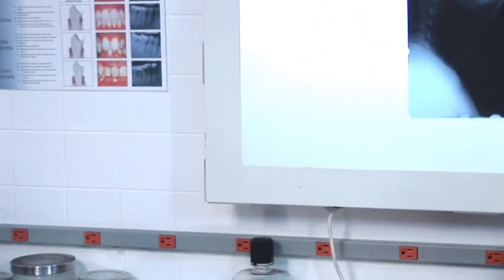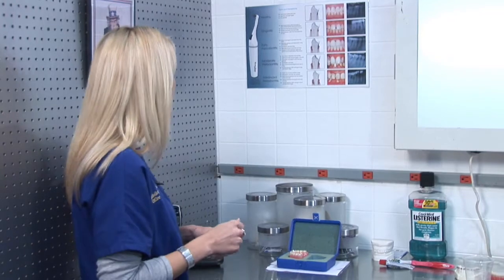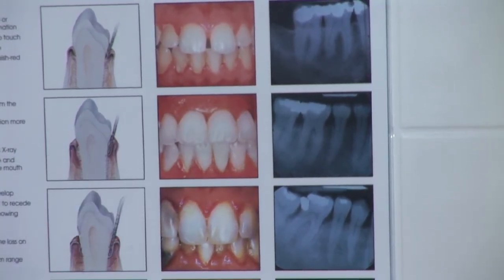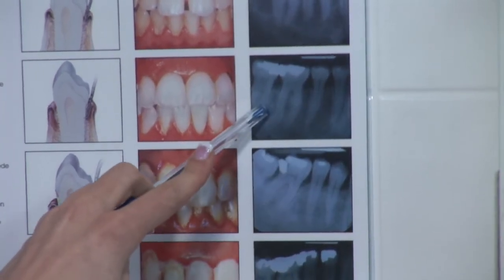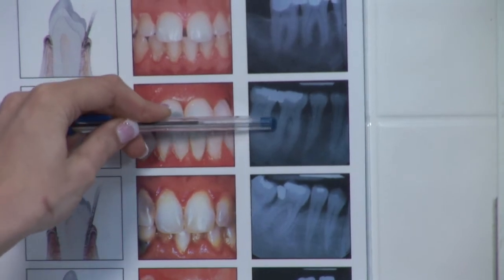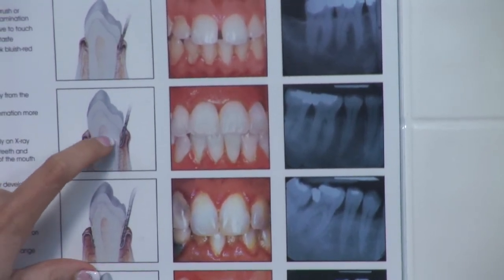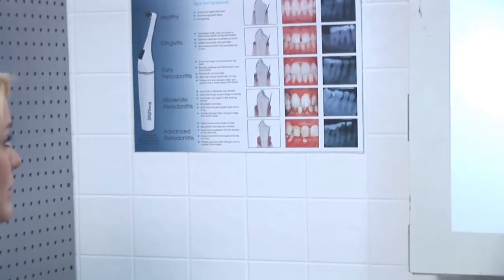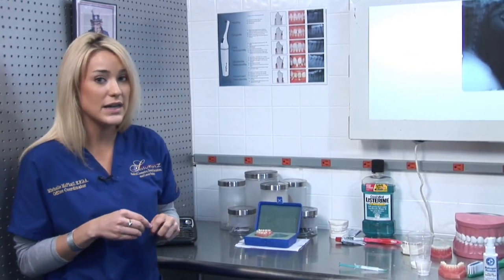Teeth Whitening : Identifying Early Periodontitis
Early periodontitis shows signs of the gums pulling away from the teeth, bleeding gums and having bad breath or a consistent unpleasant taste in the mouth. Identify early signs of periodontitis with tips from a licensed dental assistant in this free video on oral hygiene.